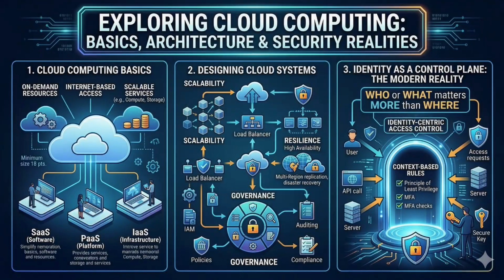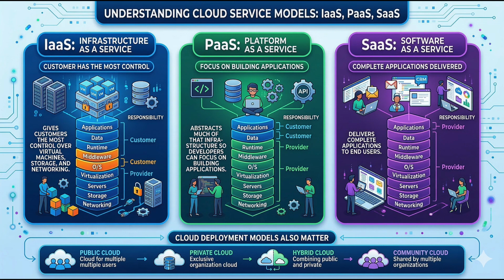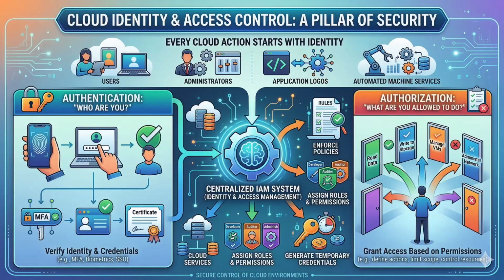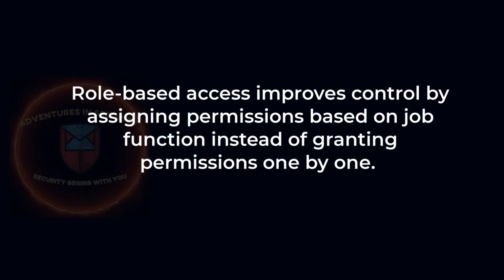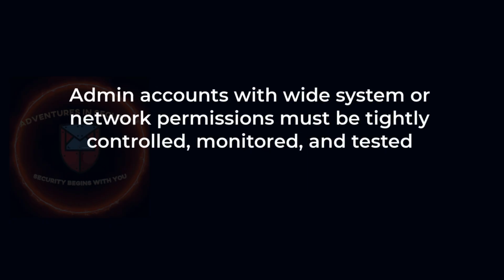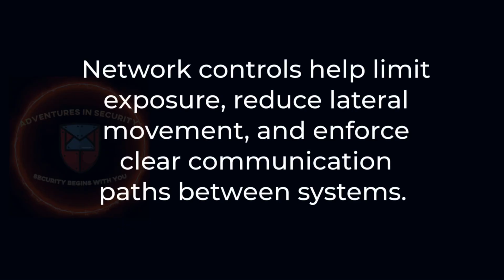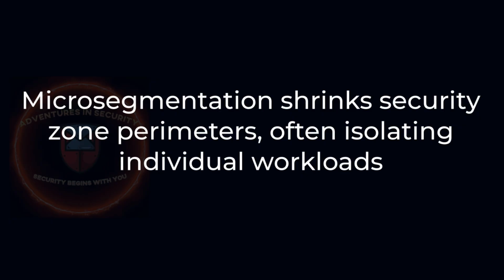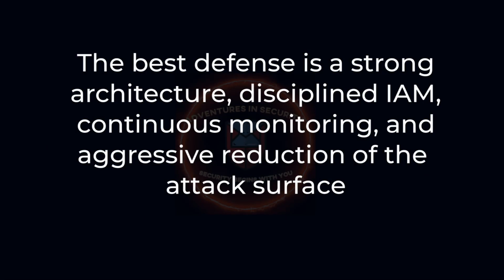Cloud Security Architecture and Design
In this video, we’re going to break down cloud concepts, architecture, and design in a way that connects technical ideas to real-world security decisions. We’ll start with the basics of what cloud computing is, then move into how cloud systems are designed for scalability, resilience, and governance. From there, we’ll focus on one of the most important realities of cloud security: identity is now a primary control plane. That means who or what is requesting access often matters more than where the request originated.

We’ll also examine core network protections, including network security groups, traffic inspection, and geofencing, and then connect those controls to zero trust networking. Finally, we’ll close with the most common cloud threats, such as misconfiguration, weak identity practices, and insecure APIs. By the end, you should be able to explain not just what these cloud concepts are, but why they matter for secure architecture and day-to-day operations.